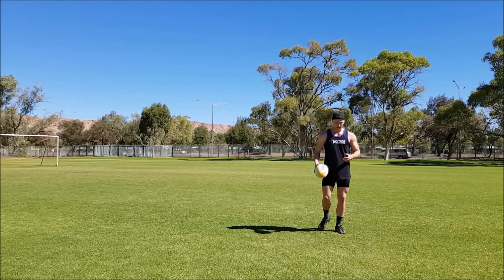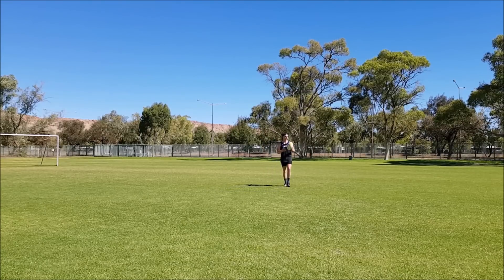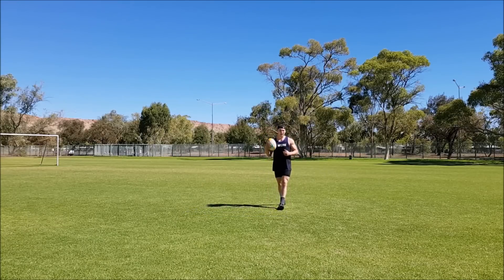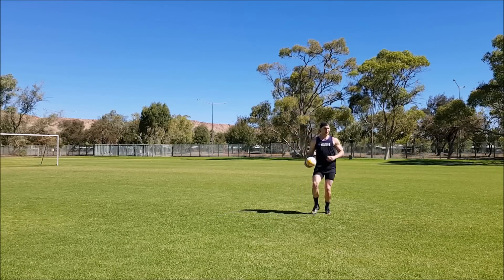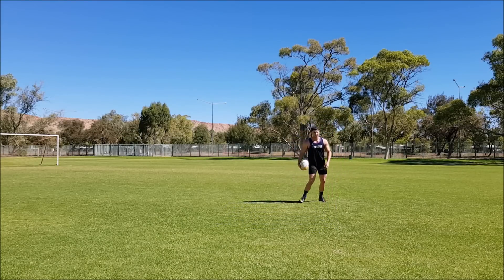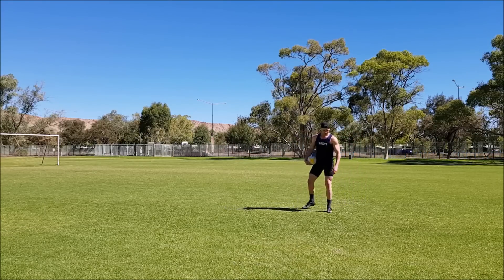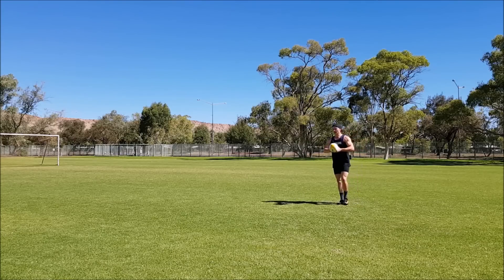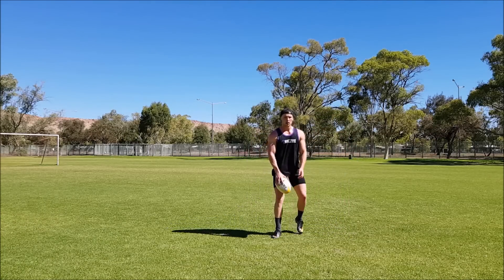How to Sidestep like the Pro's | Rugby Skills Tutorial